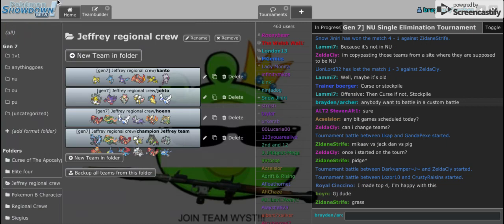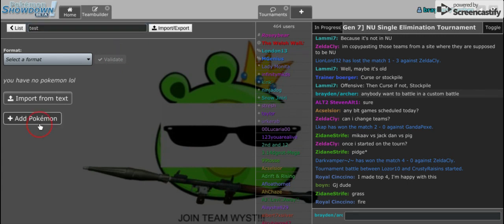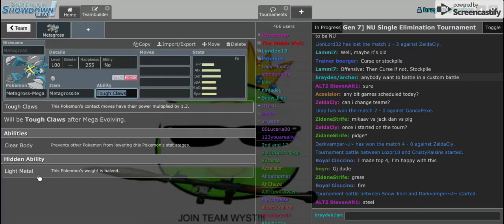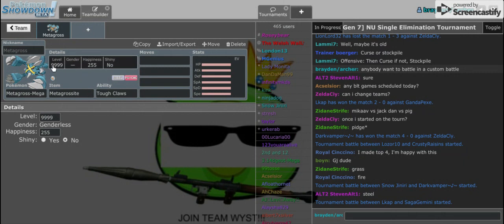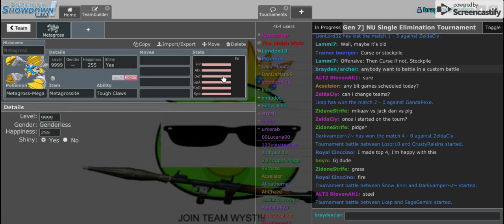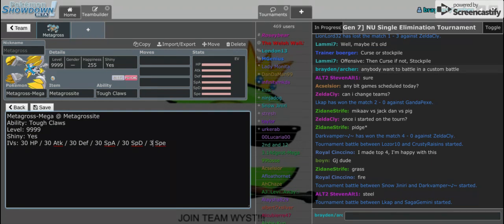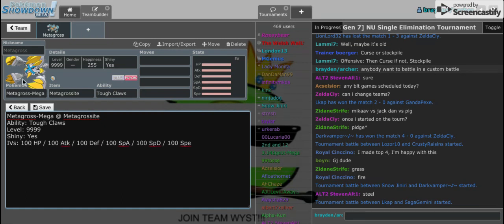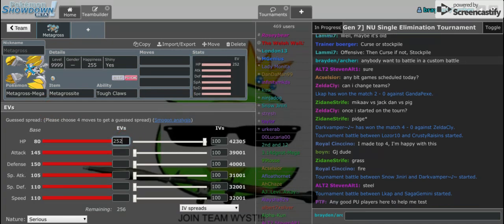how to use export and import for custom battle on pokemon showdown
i'm trying to help people under stand so showing is better